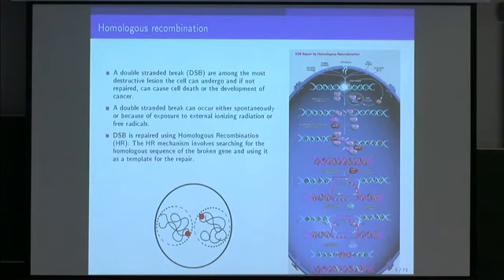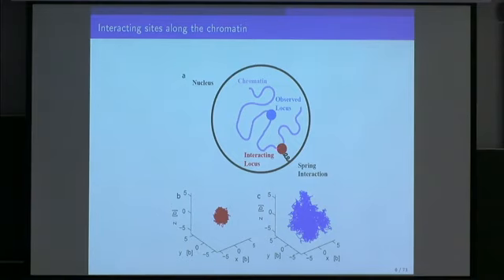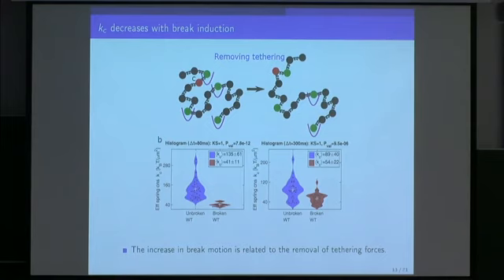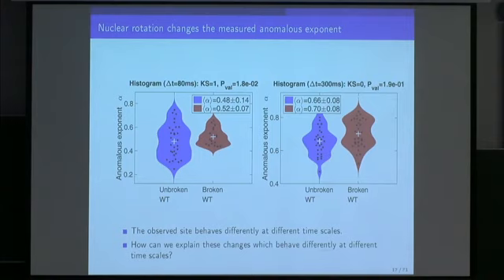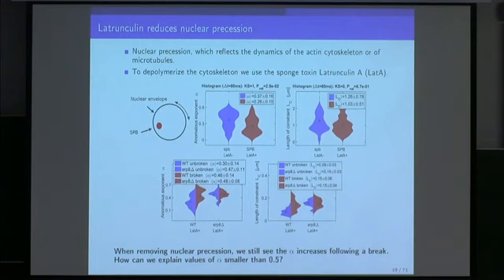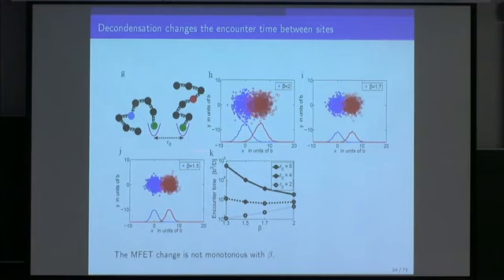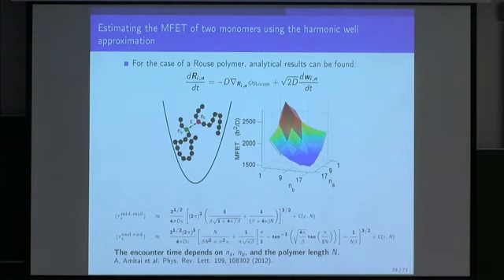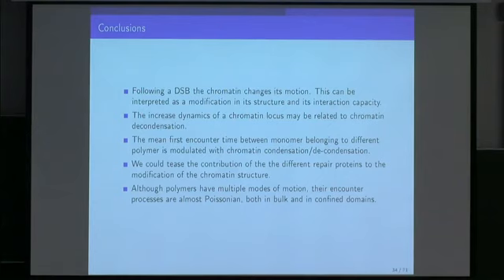Dr. Assaf Amitai | Changes in local chromatin structure during homology search: effects of local...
Title: Changes in local chromatin structure during homology search: effects of local contacts on search time
Speaker: Dr Assaf Amitai (Massachusetts Institute of Technology)
Date: 24th Jun 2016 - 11:00 to 11:45

🗓️ Event: (SDBW04) Spatially distributed stochastic dynamical systems in biology